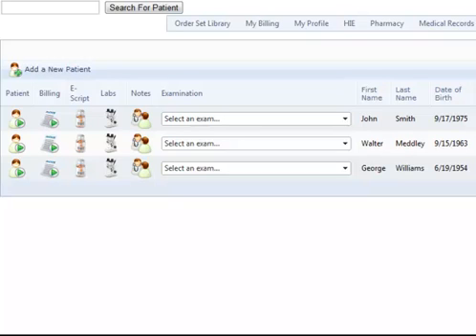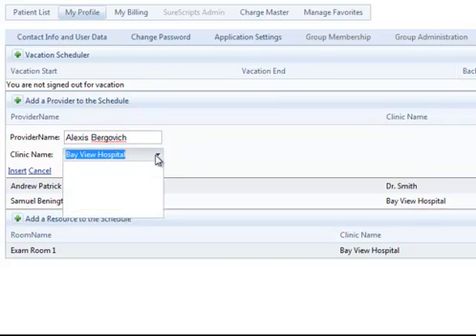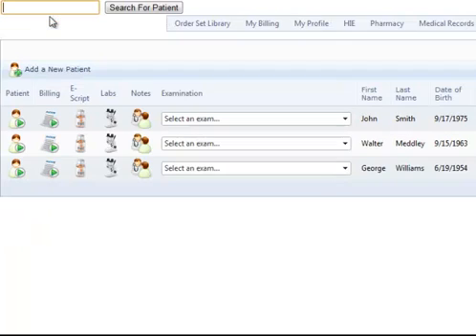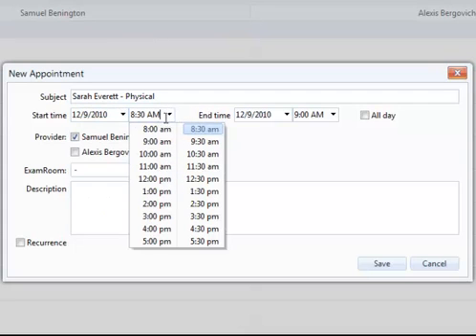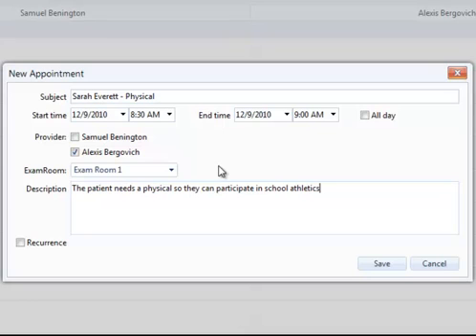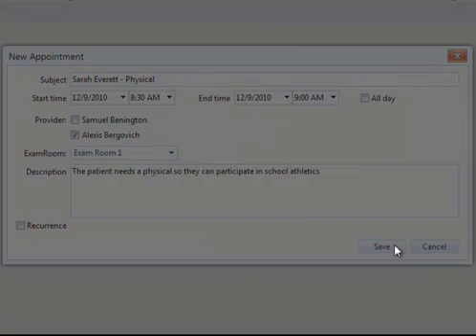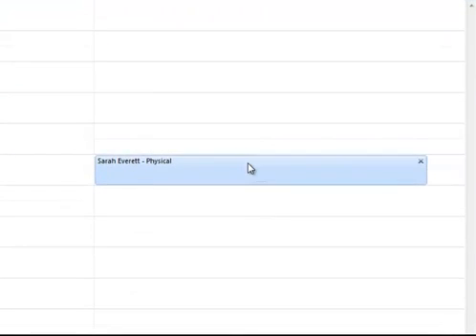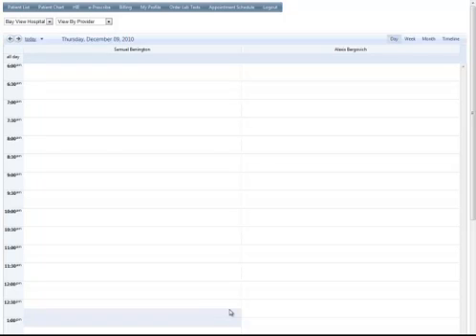Clinical Genius Appointment Scheduler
This video tutorial shows how to use the Clinical Genius EMR patient appointment scheduler.